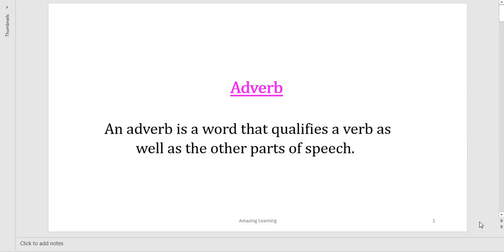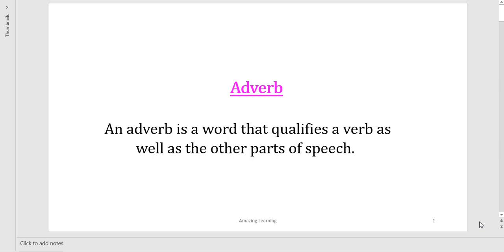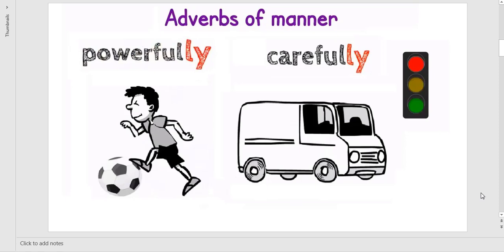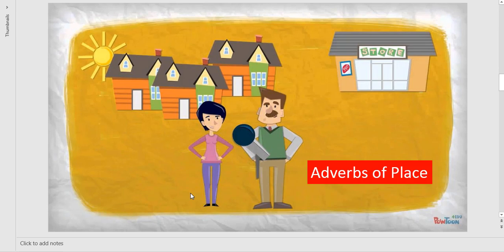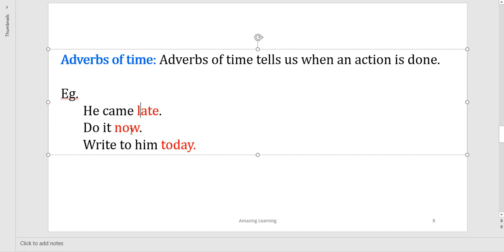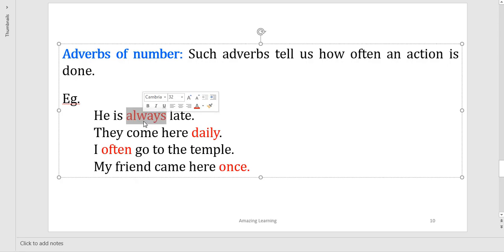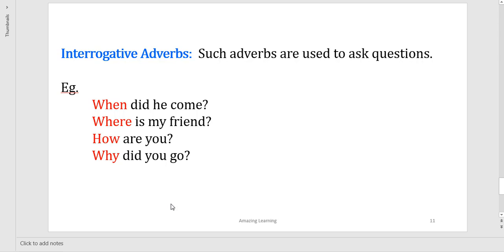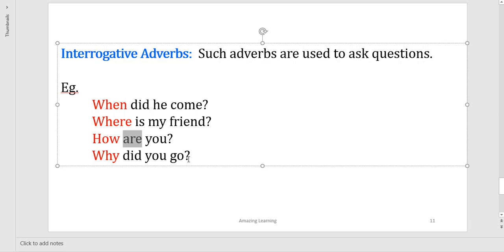What is an Adverb and Types of Adverb | Amazing Topic of English Learning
In this video, you will learn about adverb and types of adverb.

adverbs of frequency or adverbs of number
interrogative adverbs
adverbs of degree or adverbs of quantity

_____________________* Spoken English Videos List *_________________________

* Types of Pronoun | Smart and Easy Explanation | Super Simple | Very Helpful

* What is an Indefinite Article A and An  | Very Helpful for Competitive Exams | Easy and Simple Explanation